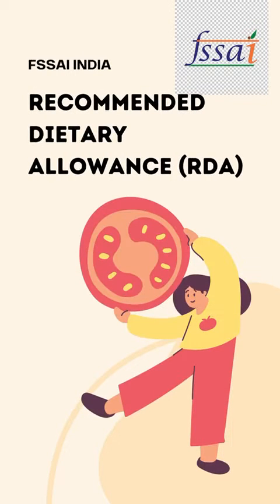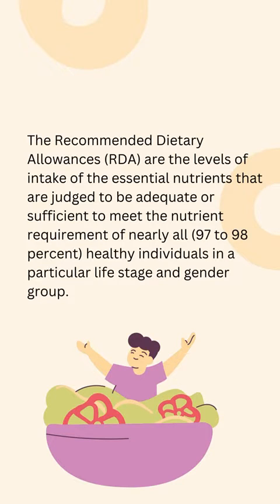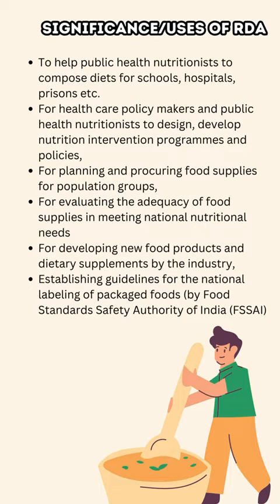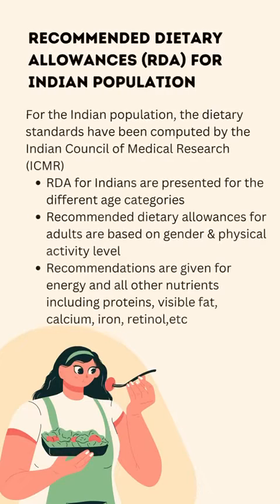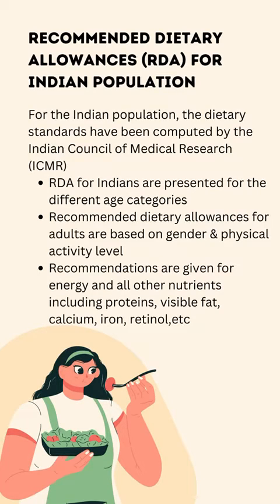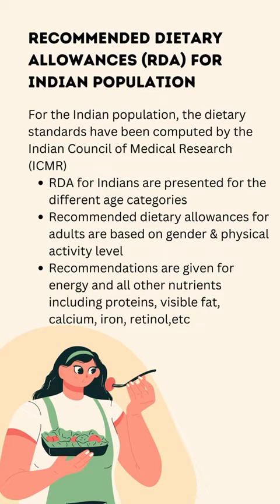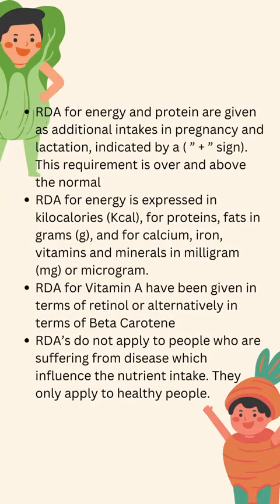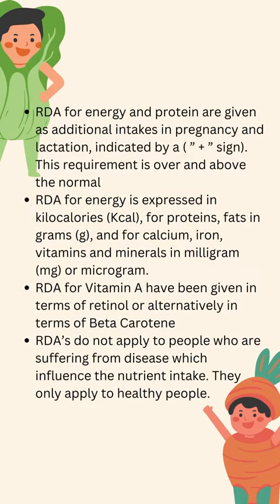The Recommended Dietary Allowance (RDA) food regulations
The Recommended Dietary Allowance (RDA) food regulations provide guidelines and standards for the nutritional needs of individuals, aiming to ensure their health and well-being.
The RDA establishes the average daily nutrient intake levels considered adequate to meet the nutritional requirements of healthy individuals within specific age groups, genders, and life stages.

Here are some of the benefits of following RDAs:
* Improved health and well-being
* Reduced risk of chronic diseases
* Increased energy levels
* Improved cognitive function
* Stronger bones and teeth
* Healthy skin and hair
* A healthy weight
It's important to note that specific countries or regions may have their own variations of RDA guidelines, tailored to their populations' dietary requirements and cultural factors. Nonetheless, the overarching goal remains the same: to provide scientifically-based recommendations for optimal nutrition and food safety.